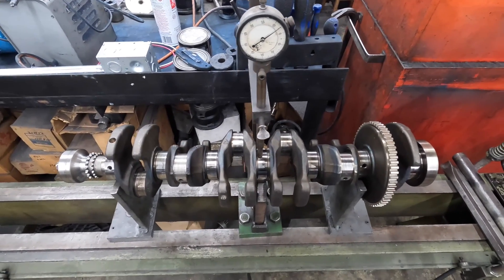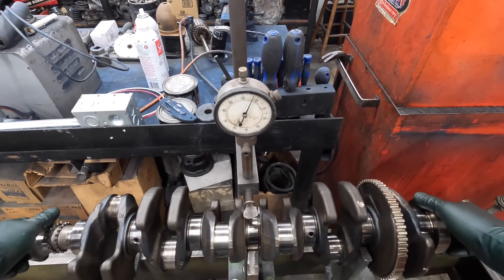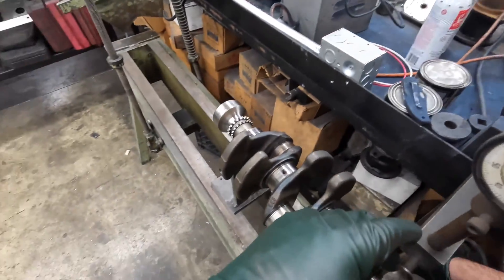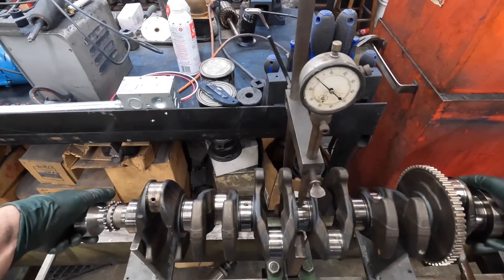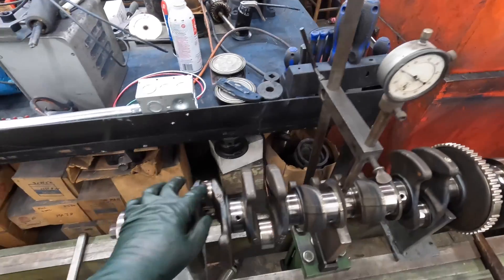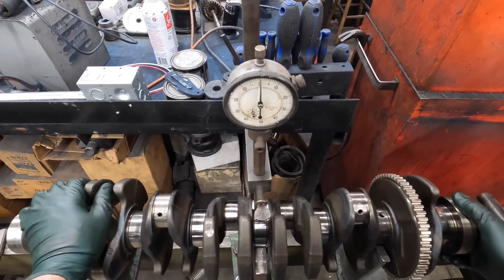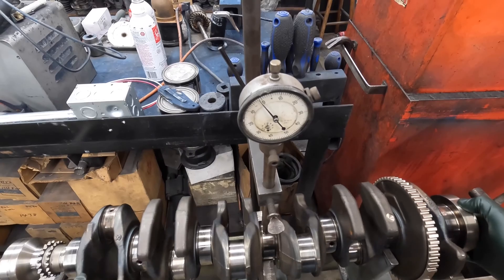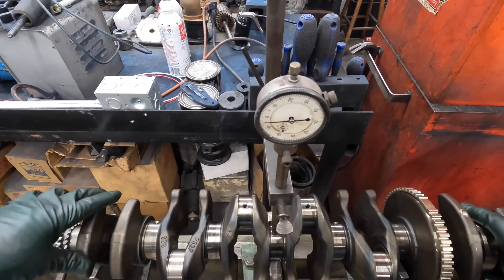Straightening a 2011 BMW Z4 N54B30 Crankshaft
This video shows the straightening process using the peening method. Crankshaft was bent approximately .013 from two failed rod bearings on cyl #1 and #2. This needs to be done before grinding.